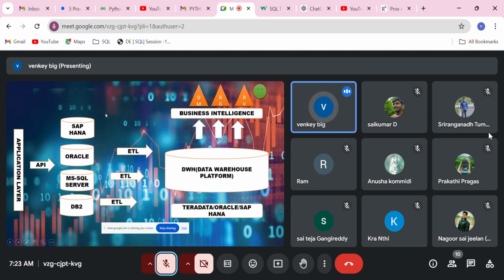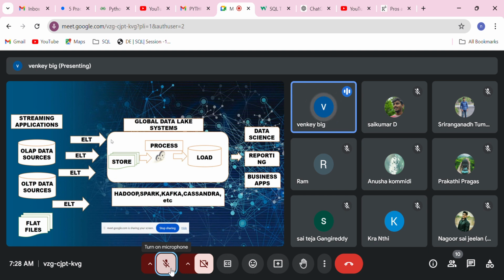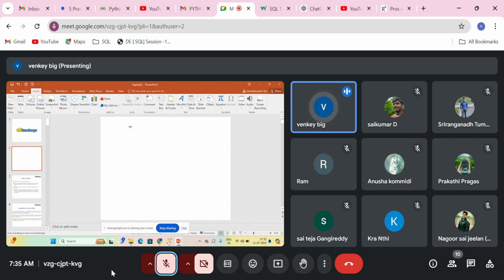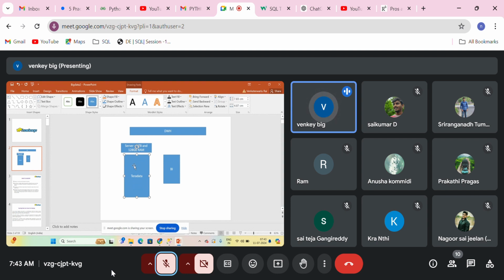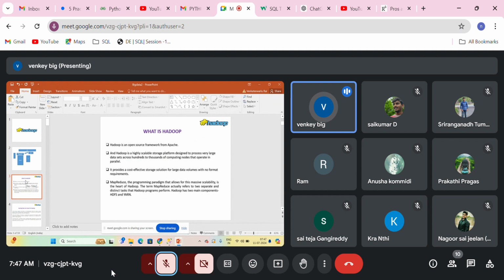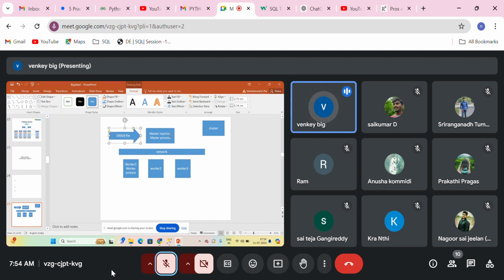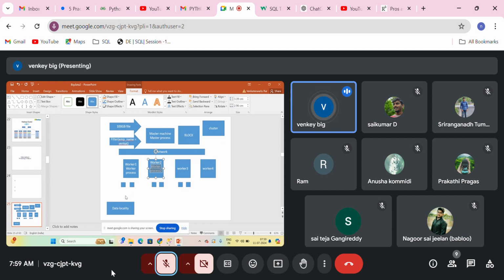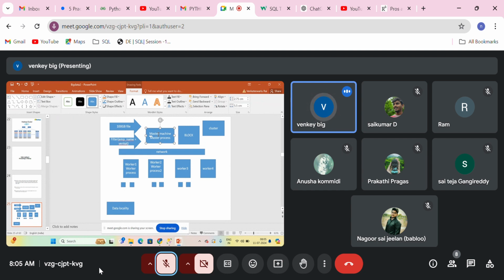DE |GCP| Cloud Computing Session -3 ( How Data Engineering Evolved, Technologies like Hadoop Intro.